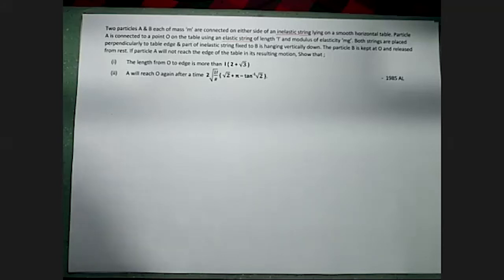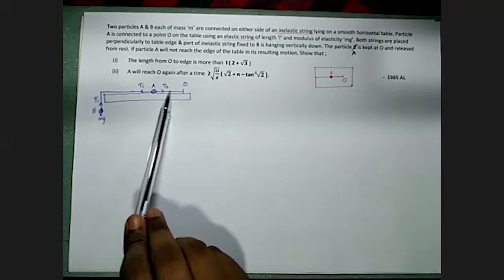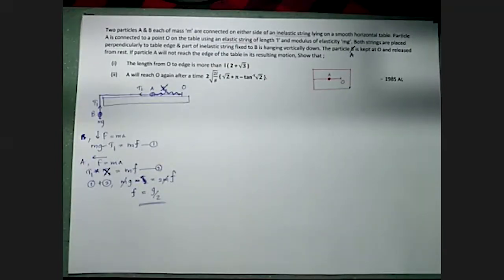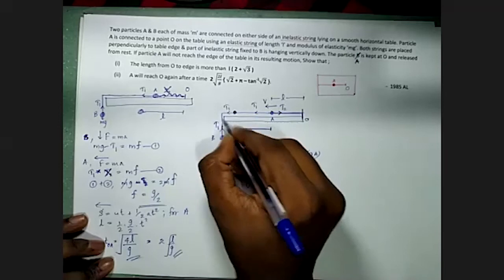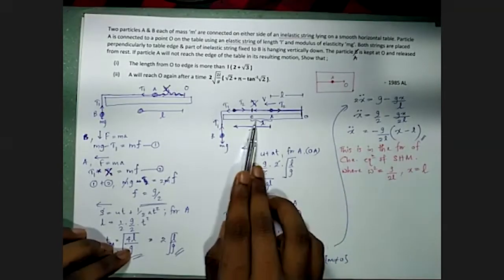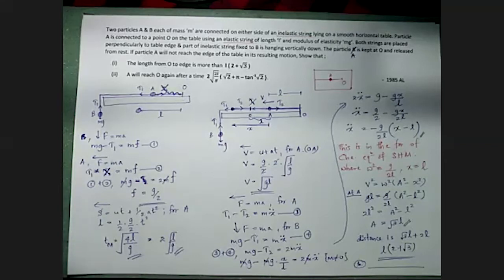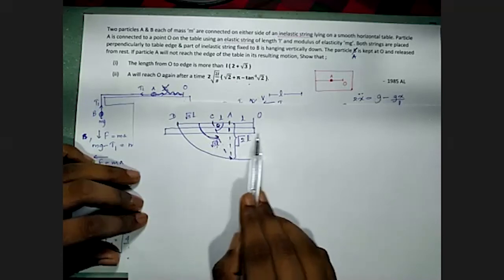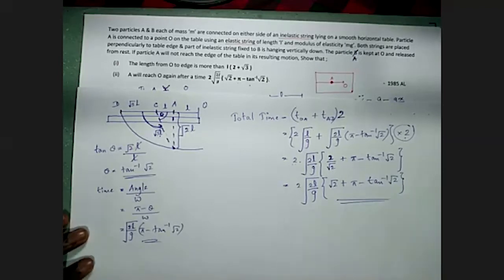1985 AL | Simple harmonic motion problem | Motion on a table | In English | Combined Mathematics